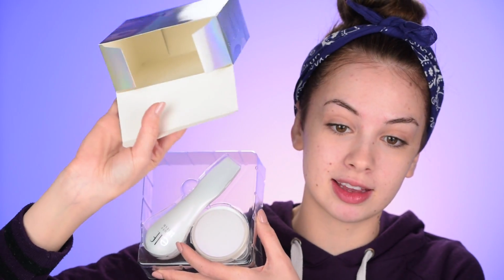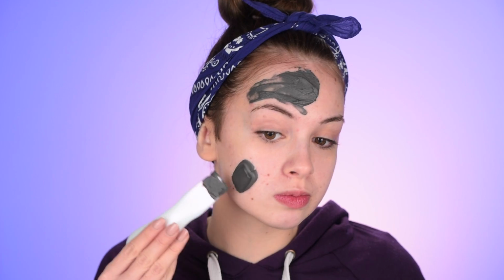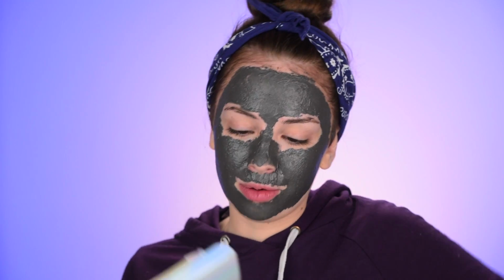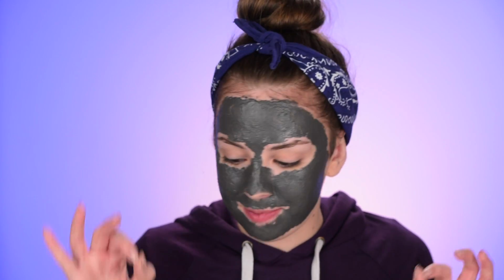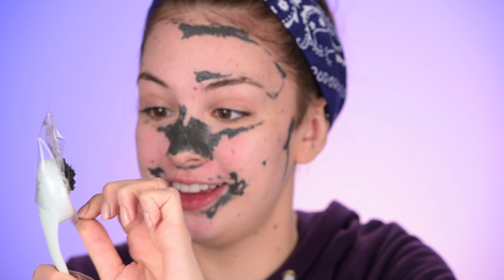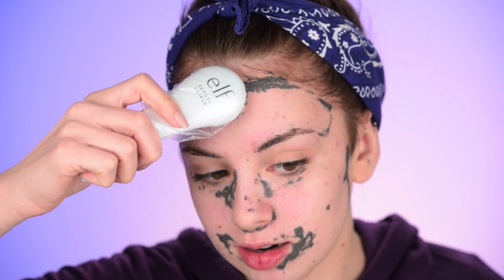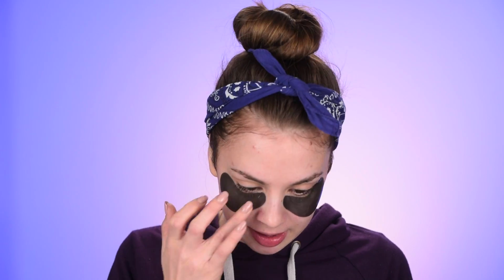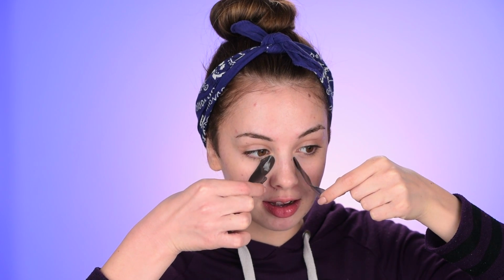MAGNETIC Face Mask?!